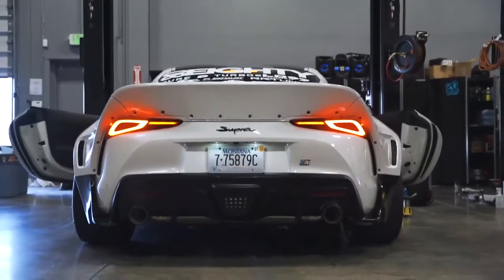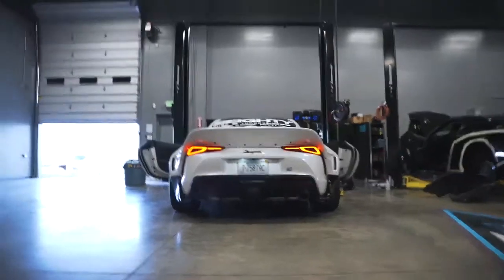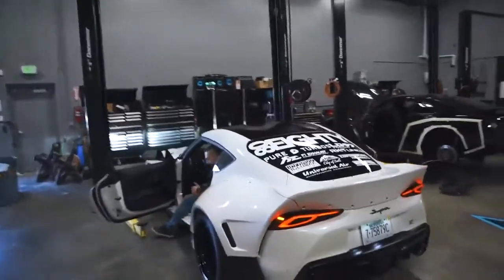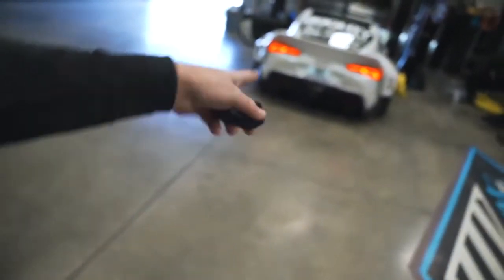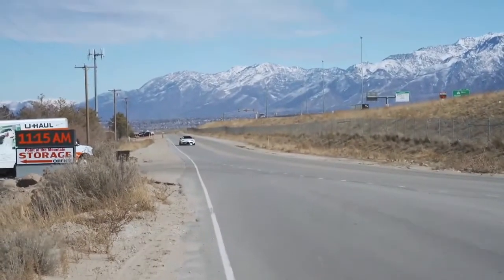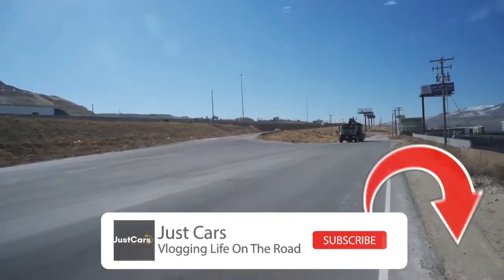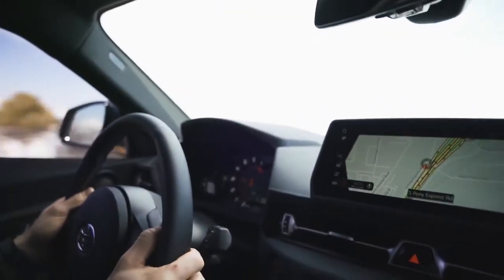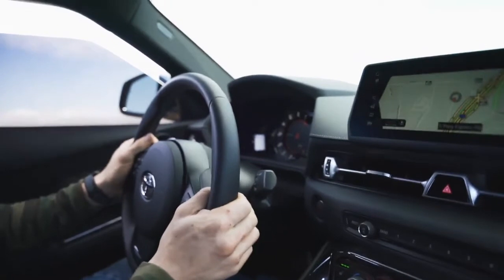2020 Rocket Bunny Toyota GR Supra 3 0T Fi EXHAUST Vengeance Load Exhaust Sound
A Sports Car In Its Purest Form. World-level Engineering. Feel The Power. Models: Toyota GR Supra, Toyota GR Supra 3.0, Toyota GR Supra 3.0 Pro.

GR Supra build is an absolute stunner and monster, which we will experience right now in this video! The build involves Rocket Bunny Pandem wide-body full catless Fi EXHAUST Valvetronic system with carbon fiber dual tips that make Pure Turbos Stage 1 SING with POWER!